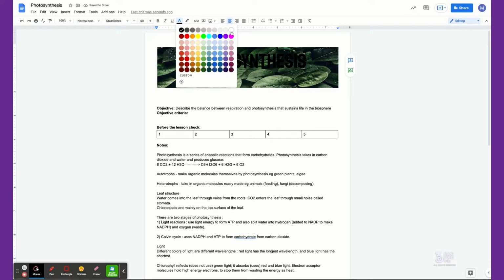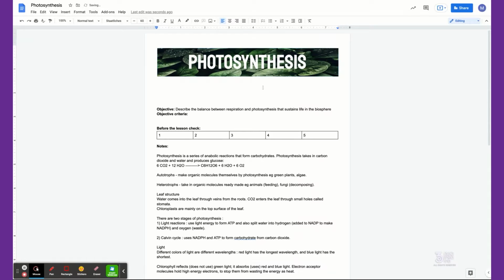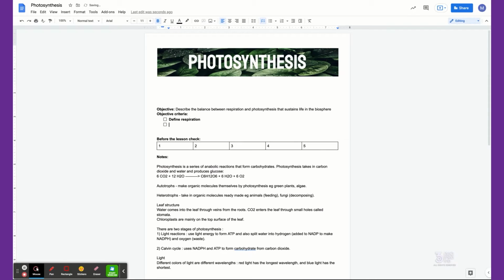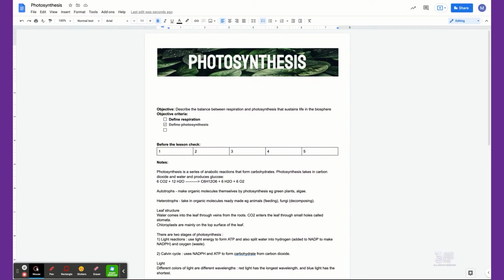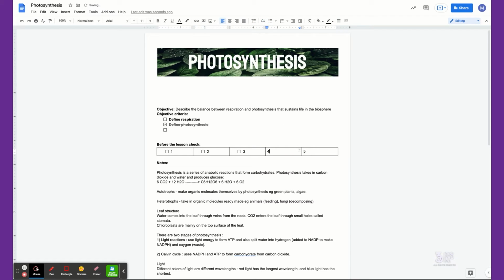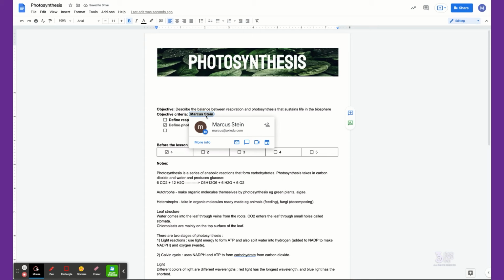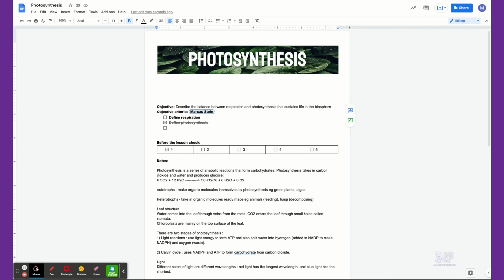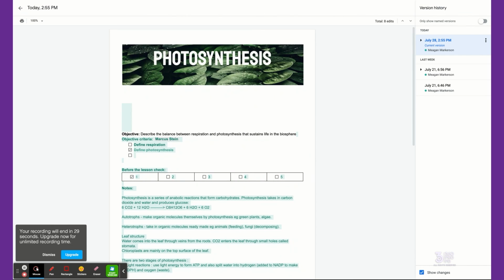Google Docs New Features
Learn about new features in Google Docs.